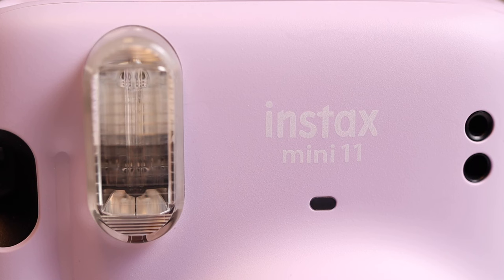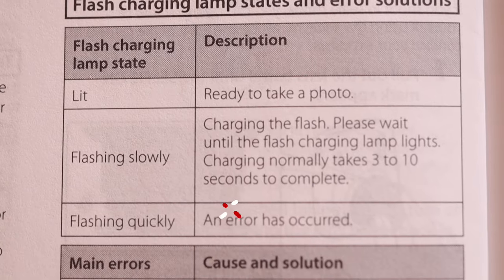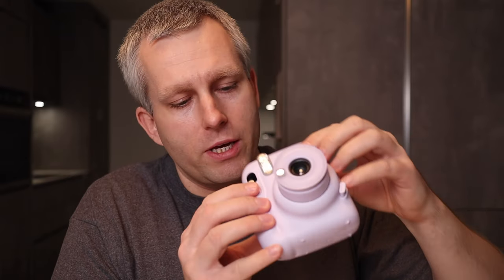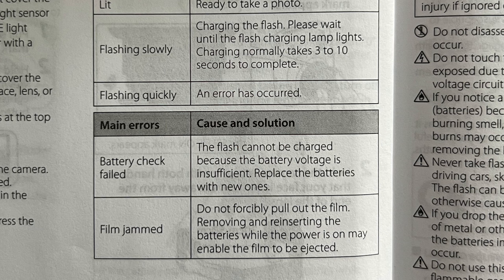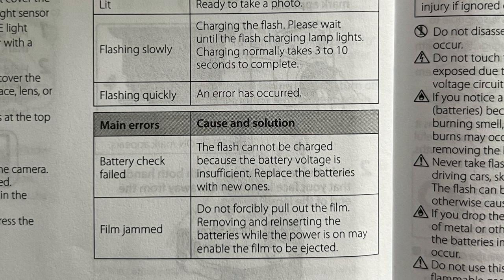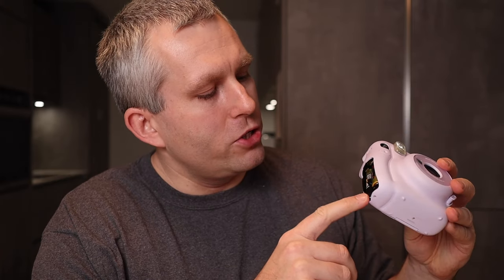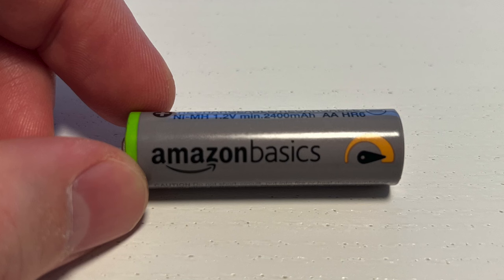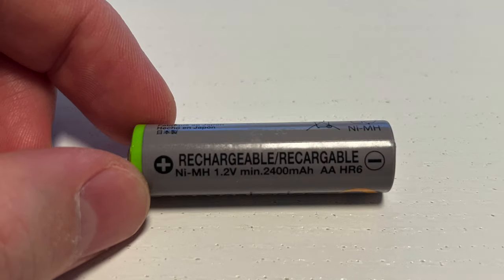Fujifilm Instax Mini 11 - FIX for BLINKING FLASHING ORANGE LIGHT Error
Instax Mini 11 (LILAC PURPLE)
Instax Mini 11 (BLUSH PINK)
Instax Mini 11 (ICE WHITE)
Instax Mini 11 (SKY BLUE)
Instax Mini 11 (CHARCOAL GREY)

Instax Mini Film (MONOCHROME)

In this video I describe how to fix the blinking (or flashing) orange light error on the Instax Mini 11. The fix is simple, you just need to change the batteries.
The Instax Mini 11 camera is the same camera as the Instax Mini 40, so all these tips apply also to Instax Mini 40.

0:00 Intro
0:07 The problem - Flashing Light Error
1:45 The Fix - New Batteries

Amazon Basics Batteries